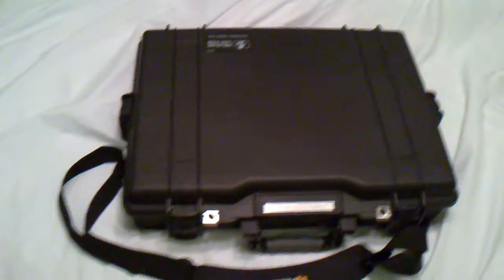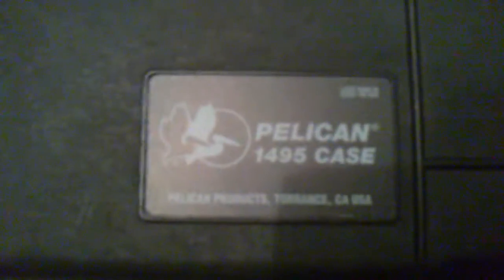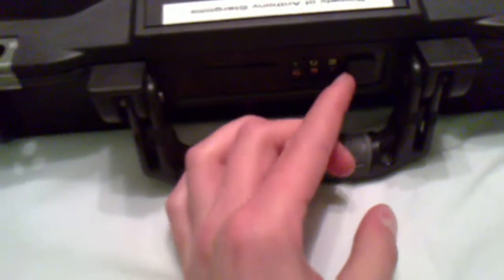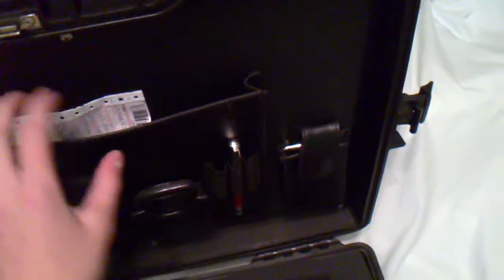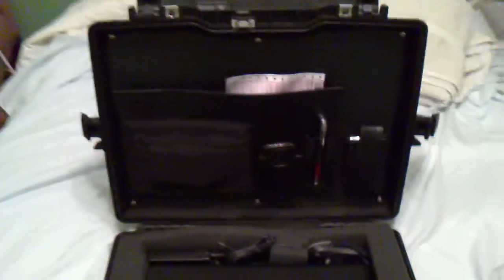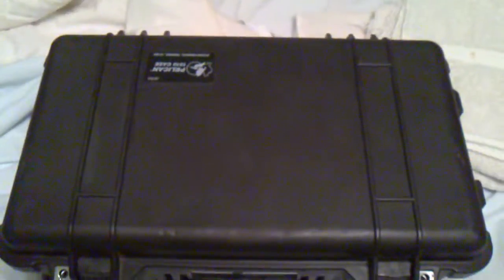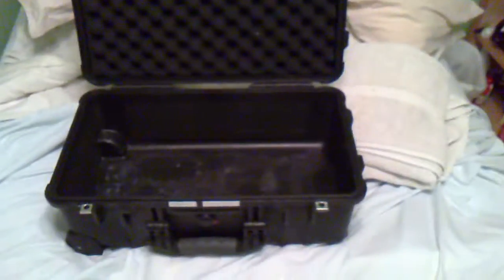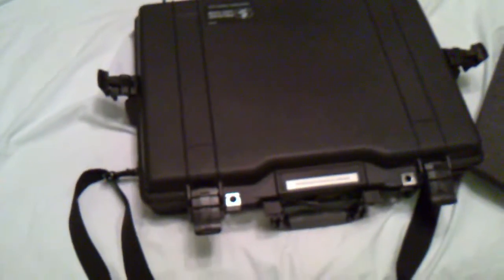Pelican 1495 Laptop case, and Pelican 1510 carry on case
The 1510 is a bit smaller than a standard carry on, but you can  fit quiet a bit in it! I suggest getting this 1495 and not the smaller 1490, because its for much smaller computers.